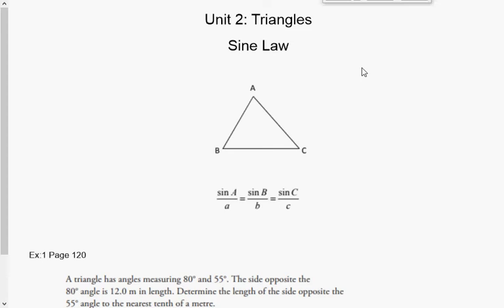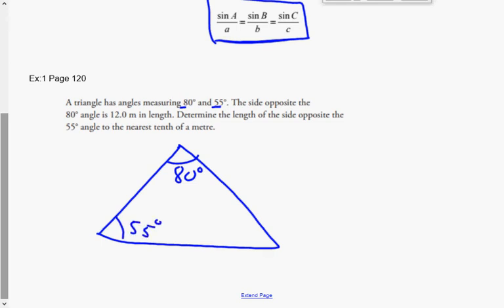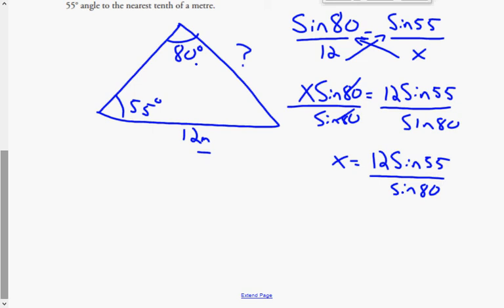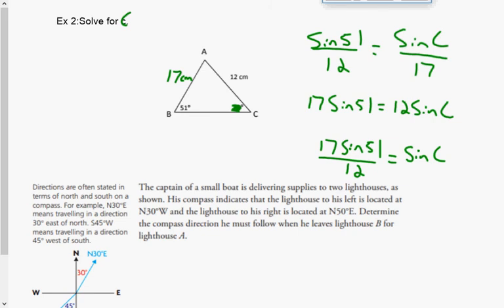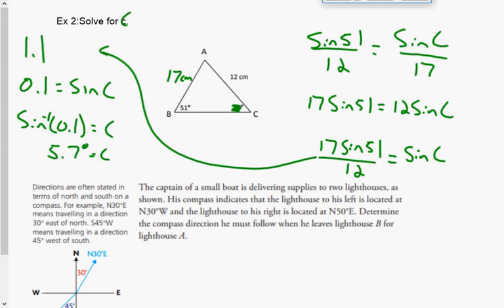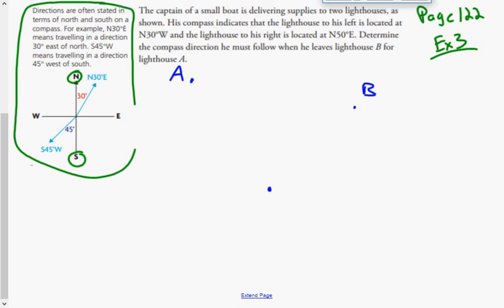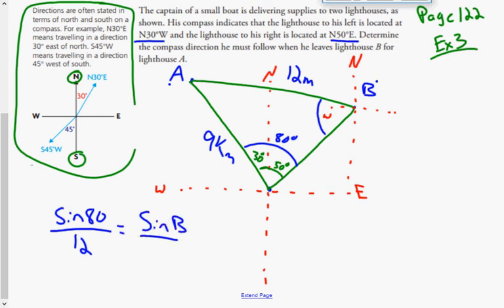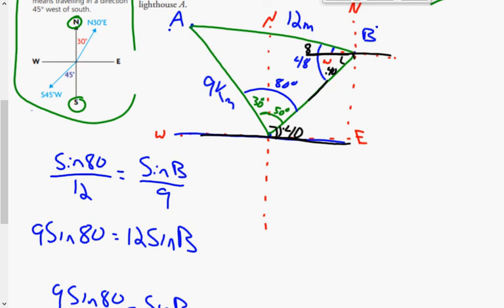3.1-3.2 sine law foundations 20